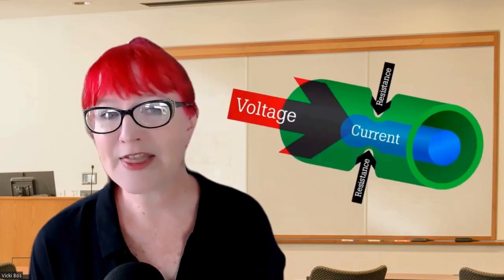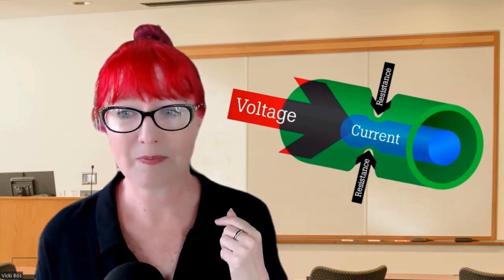Enhancing EMI Lecture Introductions: Focus on Engineering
How do you begin your lectures? Watch to see an example format for introducing a new topic to students in EMI lectures.